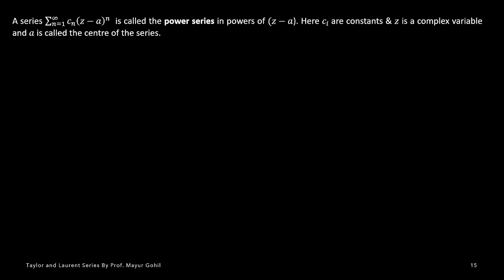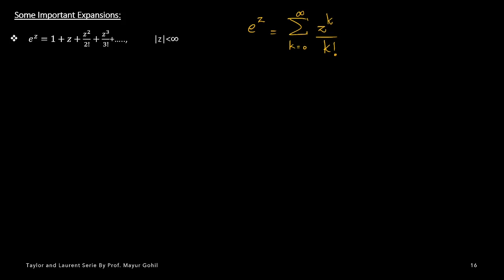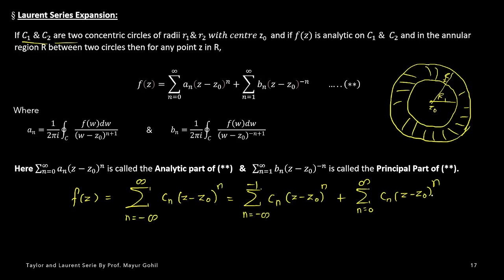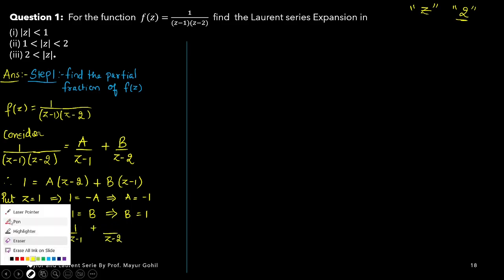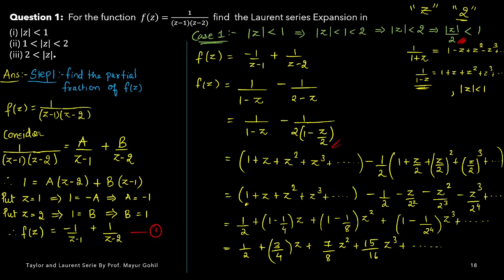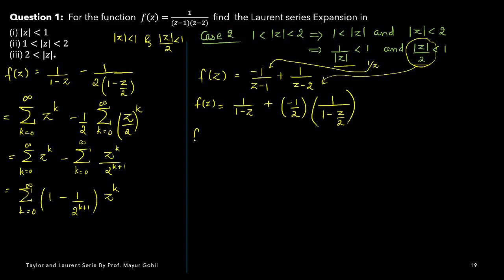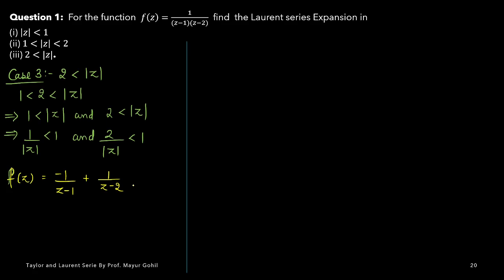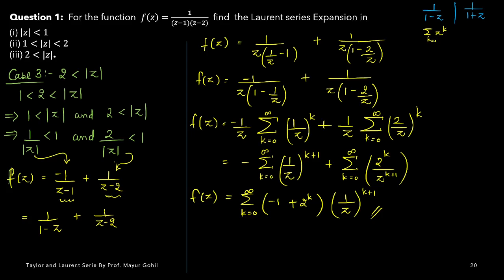Taylor Series & Laurent Series -Lec 01 Mayur Gohil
In this video, I have given important formulas for expansion, the definitions of the Taylor, Maclaurin and Laurent Series. Also, one example of the Laurent series is discussed.